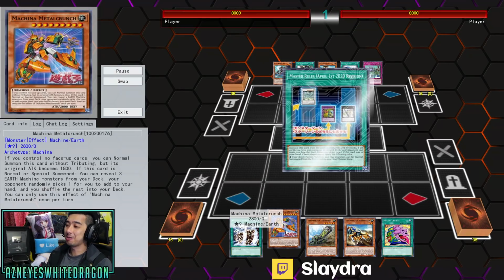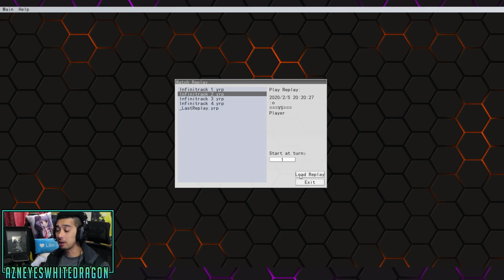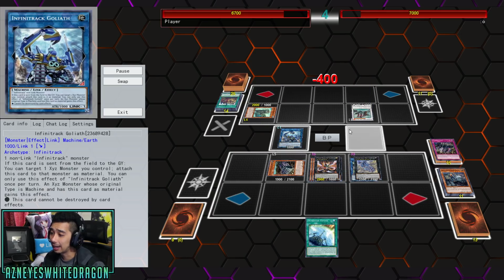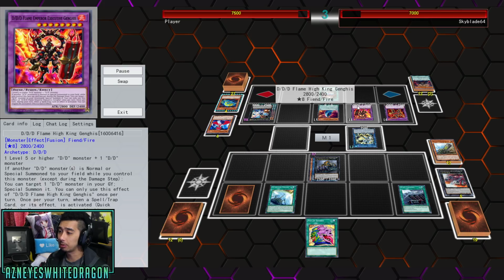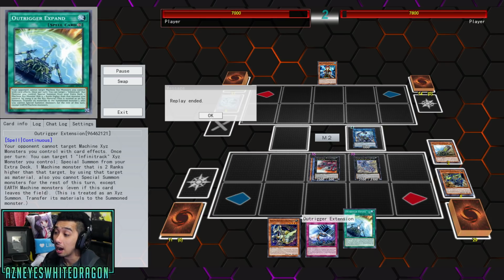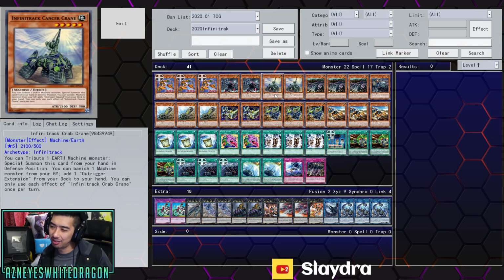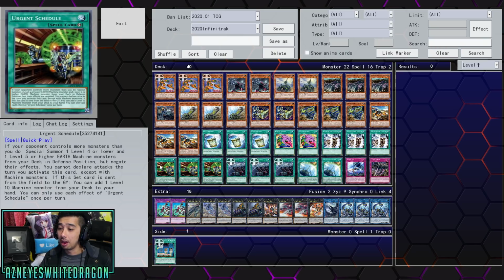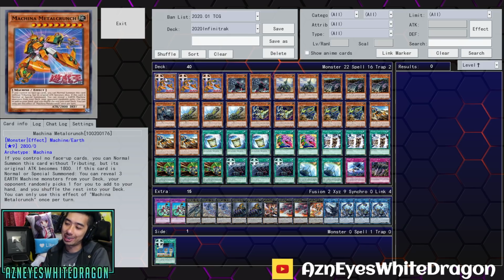New Machina Metal Crunch Earth Machine Infinitrack Deck 2020